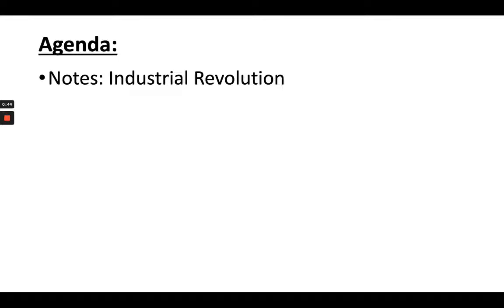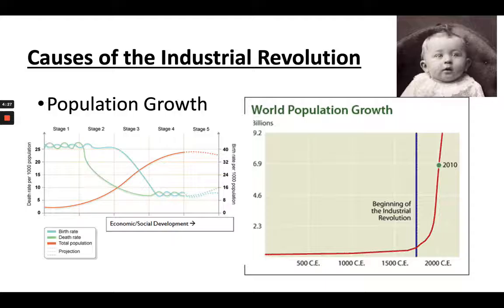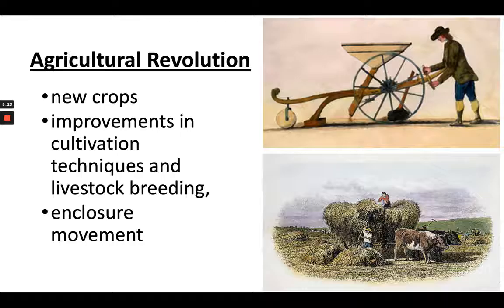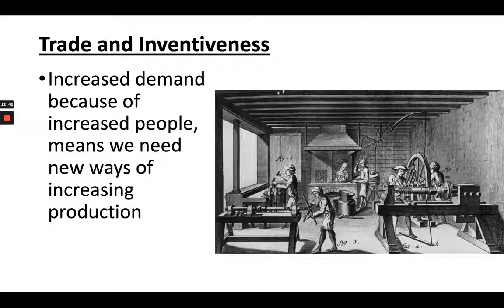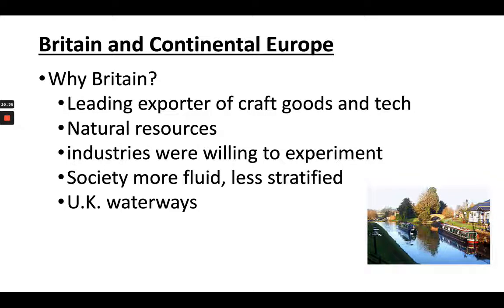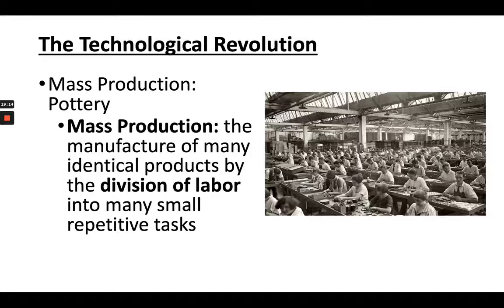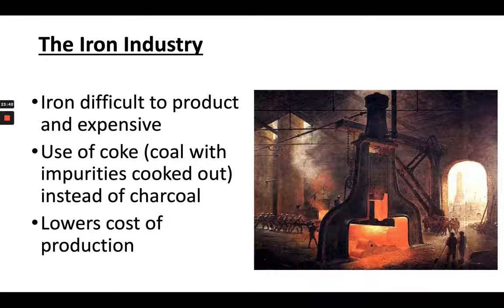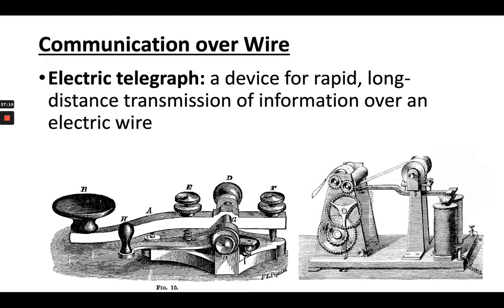5.4 Early Industrial Revolution (AP World History)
Topic 5.3 - Industrial Revolution Begins
Topic 5.4 - Industrialization Spreads 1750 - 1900
Early Industrial Revolution